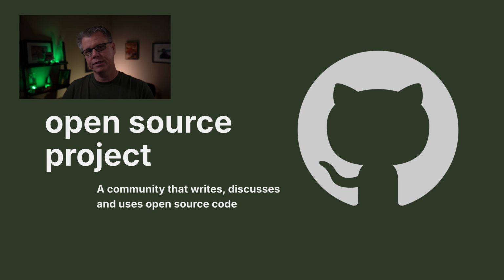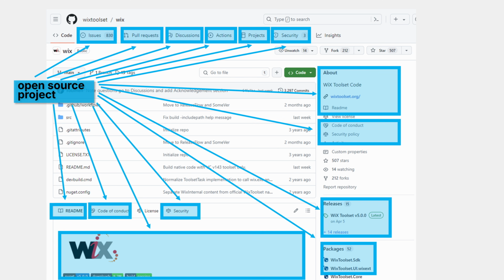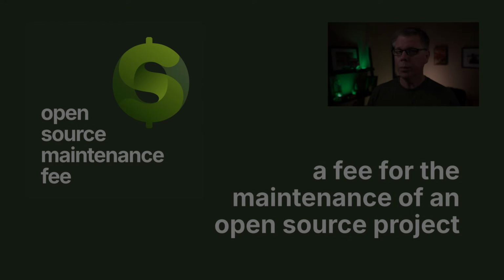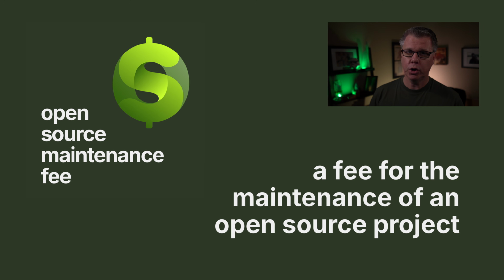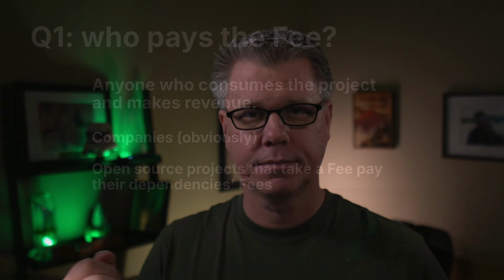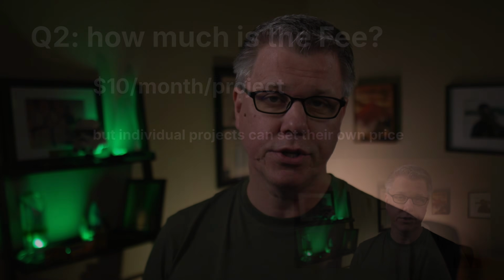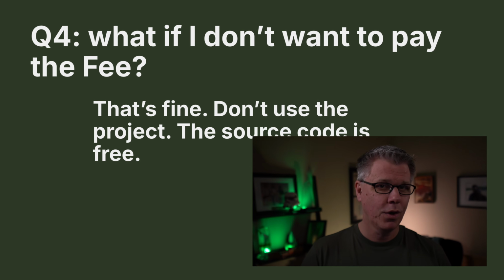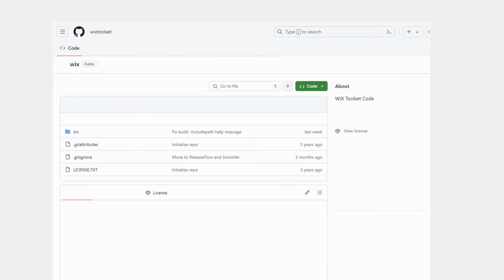Introduction to the Open Source Maintenance Fee